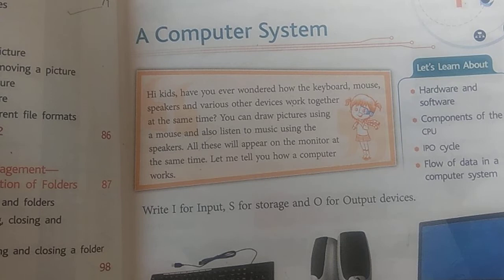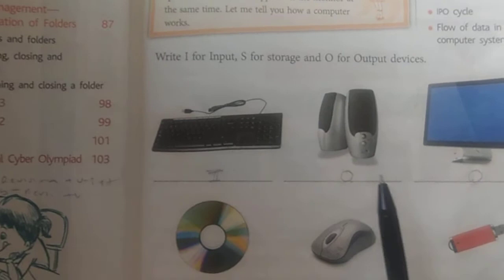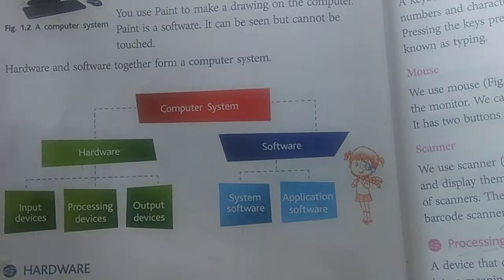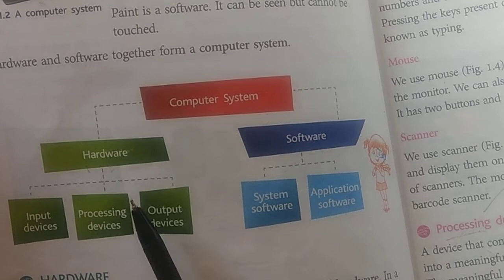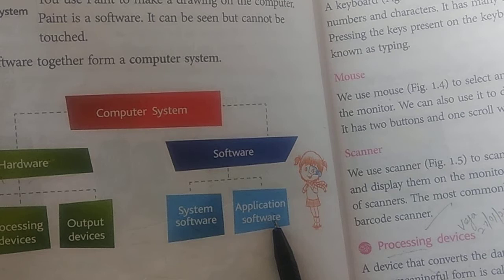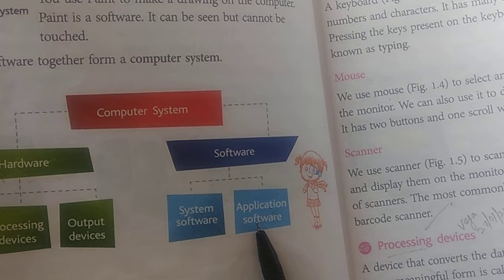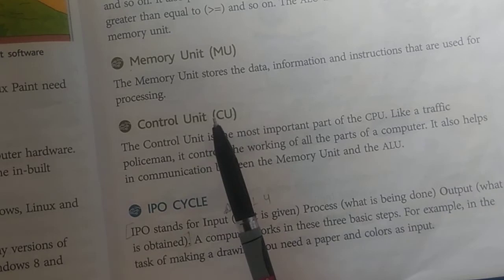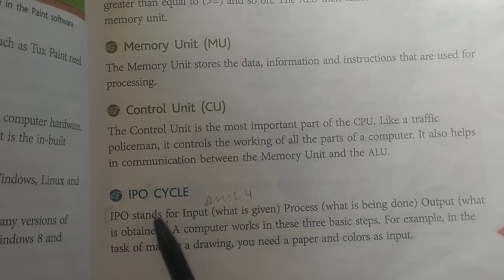3rd Grade | Computer | Chapter 1 | Preparatory Assignment 1 | 18th May 2021